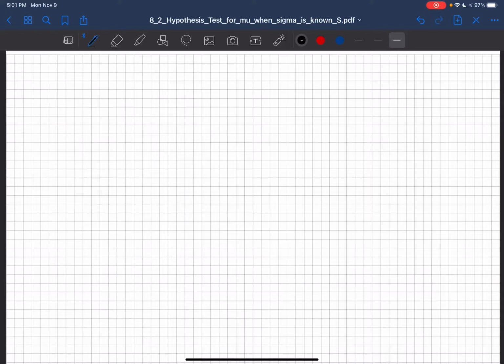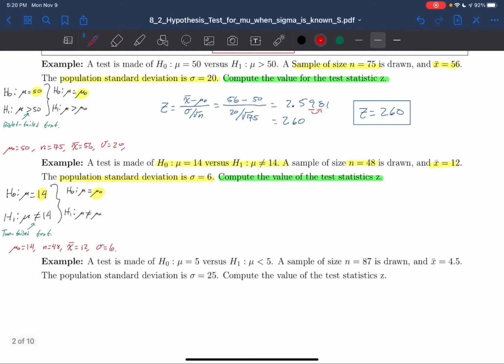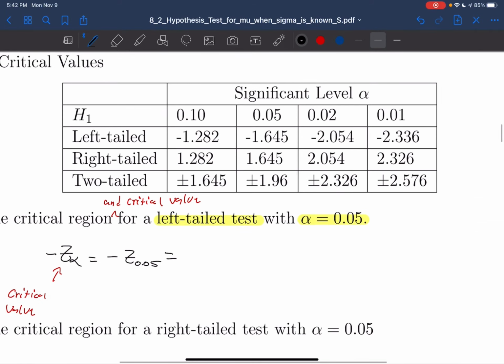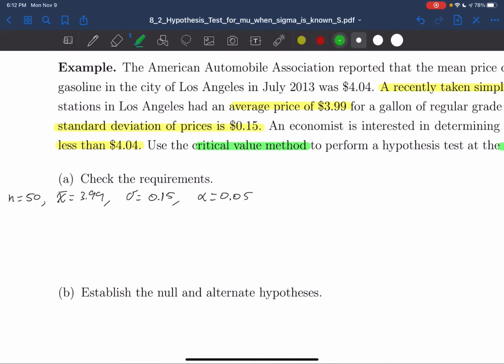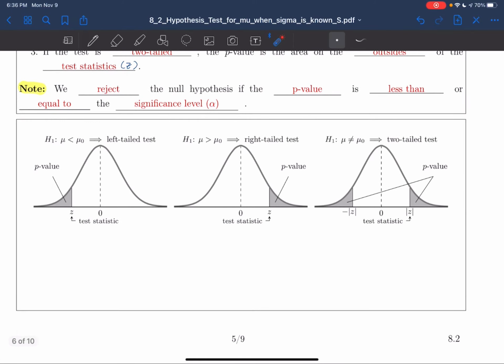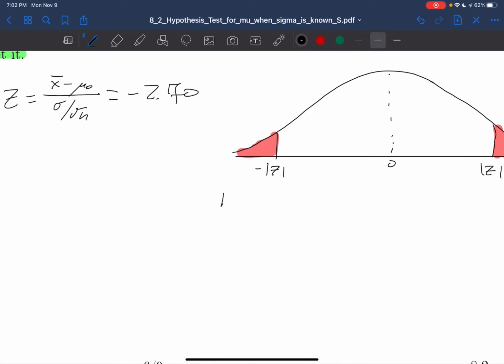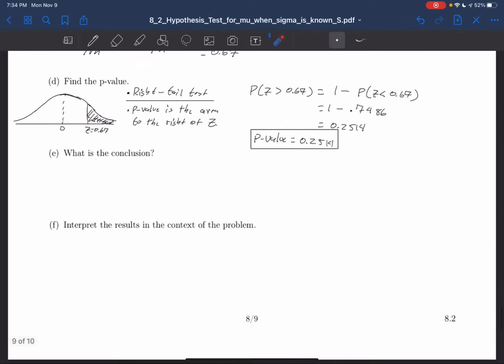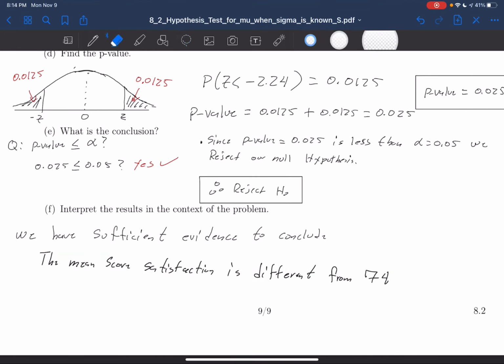8.2 Hypothesis Test for Population Mean When Population Standard Deviation Is Known